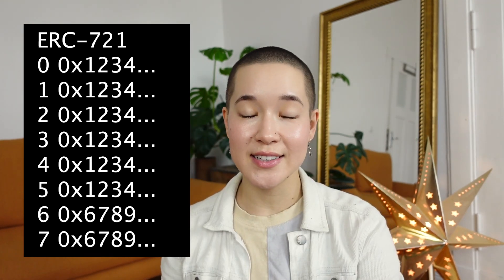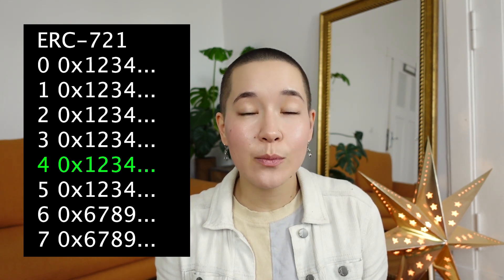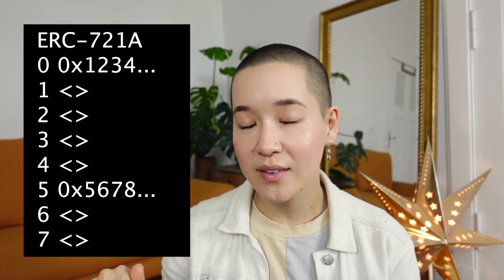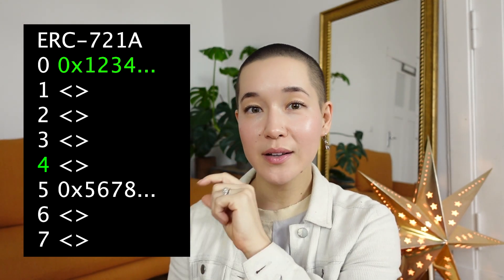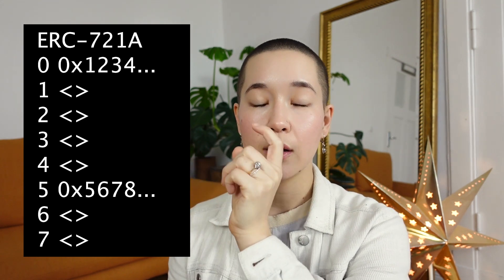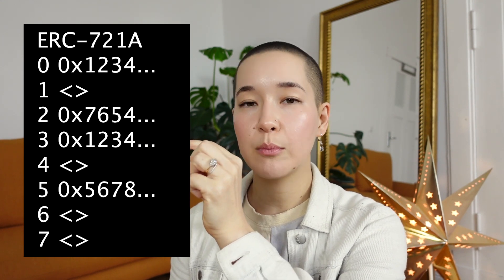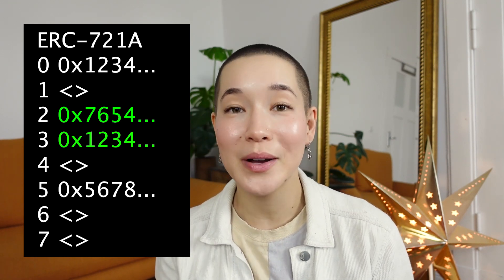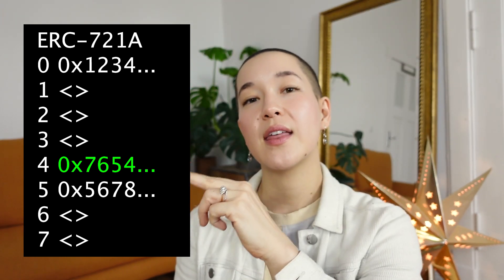ERC721A Explained: Cheaper Gas and More Energy Efficient NFT Minting Contract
ERC721A is the newest way engineers have found to save gas and make minting more ecologically sustainable. Watch this video to see how it works.

Chapters:
00:00 Background
01:01 ERC721
01:32 ERC721A
02:20 Energy efficiency
02:51 Transferring Tokens

Facetheory makes skincare in sustainable packaging, ships plastic free, and uses ingredients that WORK.
HELLOCOCOSHINA30

Aspiration is the premiere sustainable bank. They don’t invest your money in fossil fuels, which is HUGE!
Get a $50 and plant 25 trees with non-evil bank account with Aspiration

Pela makes compostable accessories like phone cases, sunglasses, and more.

Misfits Market diverts perfectly imperfect produce away from landfills and into your kitchen.

Imperfect Foods also diverts perfectly imperfect produce away from landfills and into your kitchen!

Leaf Shave makes plastic-free razors that are as beautiful as they are sustainable.

Thinx period panties make your period waste-free!

Underbares makes sheer bras and undies.

Who Gives A Crap makes sustainable toilet paper from recycled paper or bamboo!

Native makes plastic free deodorant that actually works! Get a free mini deodorant when you purchase through this link!

Duolingo is a free language learning app that’s helping me learn German. Check it out here: